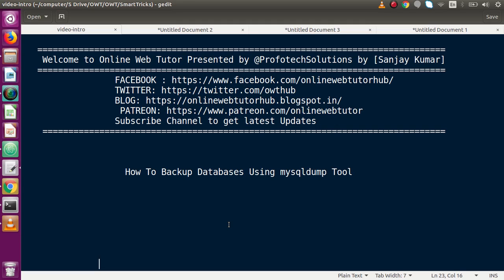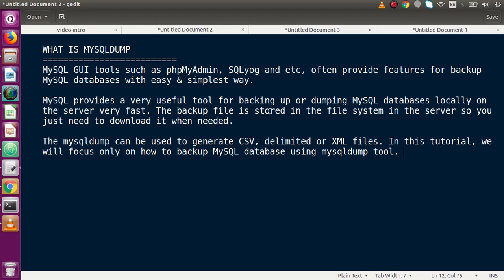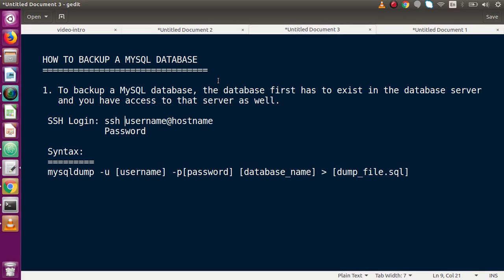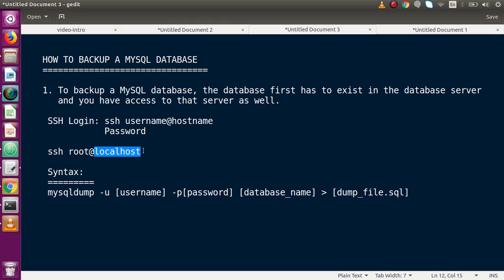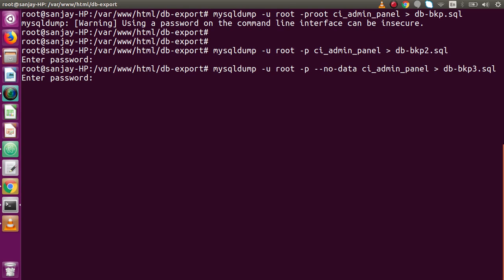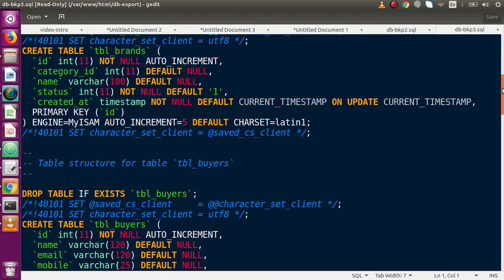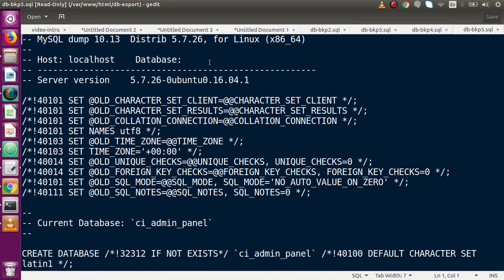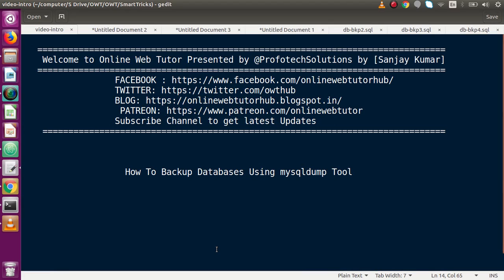How To Backup Databases Using mysqldump Tool | Creating Database Backups With mysqldump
WHAT IS MYSQLDUMP
    MySQL GUI tools such as phpMyAdmin, SQLyog and etc, often provide features for backup
    MySQL databases with easy & simplest way.

    MySQL provides a very useful tool for backing up or dumping MySQL databases locally on
    the server very fast. The backup file is stored in the file system in the server so you
    just need to download it when needed.

    The mysqldump can be used to generate CSV, delimited or XML files. In this tutorial, we
    will focus only on how to backup MySQL database using mysqldump tool.

    HOW TO BACKUP A MYSQL DATABASE

    1. To backup a MySQL database, the database first has to exist in the database server
       and you have access to that server as well.

     SSH Login: ssh username@hostname
                Password

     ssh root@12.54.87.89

     Syntax:
     mysqldump -u [username] -p[password] [database_name] {greater_than_symbol_here} [dump_file.sql]